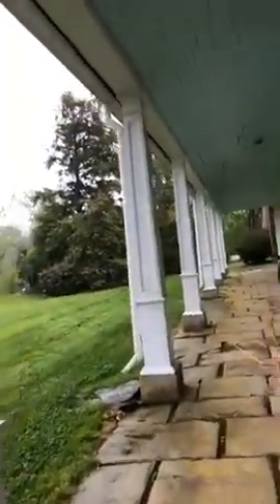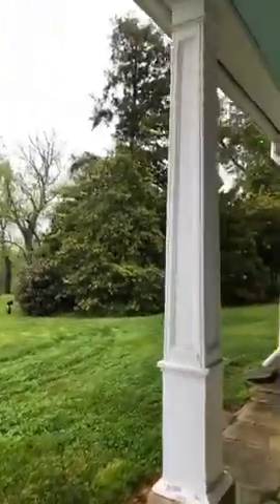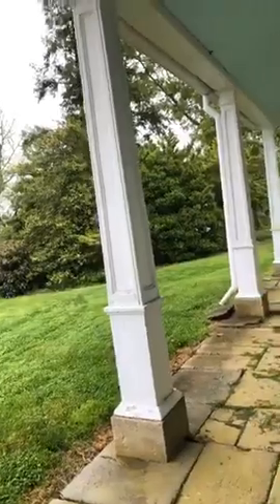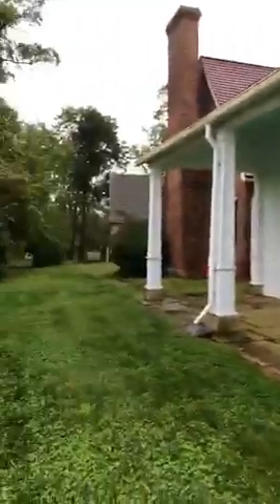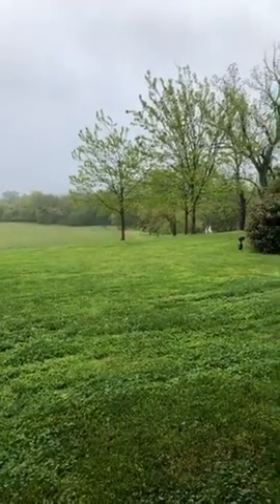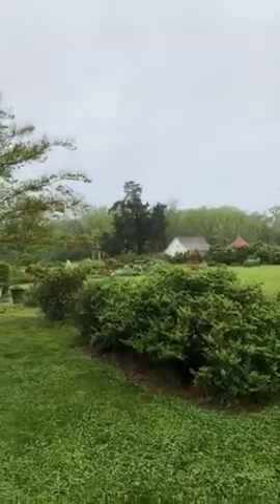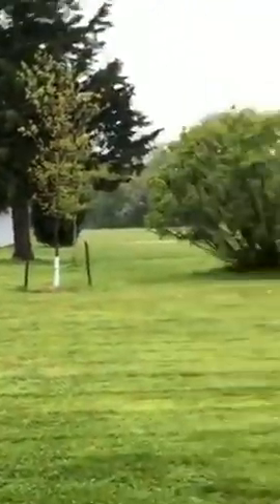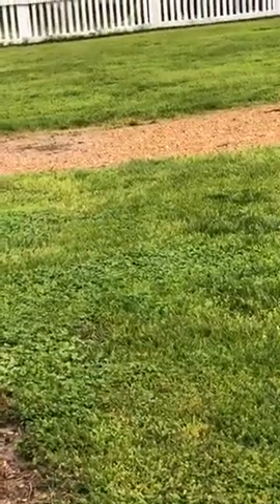The Big Picture: If These Walls Could Talk - April 30, 2020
This is a recording of Jeanne Pirtle's virtual series, The Big Picture, from April 30th, 2020. The Big Picture investigates Sotterley's history and discusses critical topics surrounding slavery and how it has affected our world today. Jeanne broadcasts live every Thursday at 2 p.m. Eastern on Historic Sotterley's Facebook page.

Historic Sotterley, a National Historic Landmark, is one of the oldest museums of its kind in the United States, with a history dating back to the turn of the 18th century. Our Vision is to foster a better understanding of our world today by providing a living link to America's complex history and legacy of slavery. Our Mission is to preserve our historic structures and natural environment and use the powerful stories of our land, lives, and labor to bring American history to life while serving as an educational and cultural resource. Historic Sotterley, Inc. is a non-profit, 501(c)3 public charity.

Historic Sotterley functions in large part because of donations from people like you.